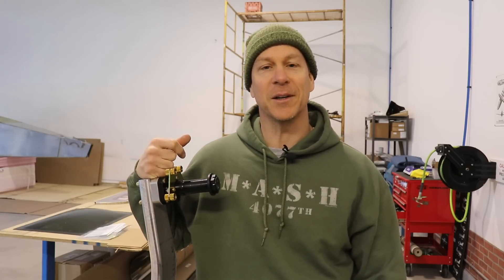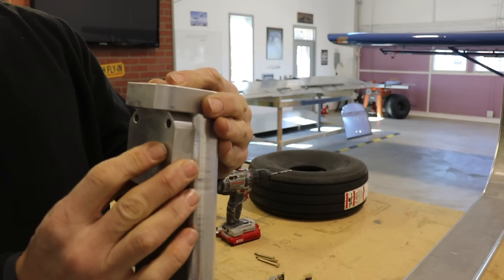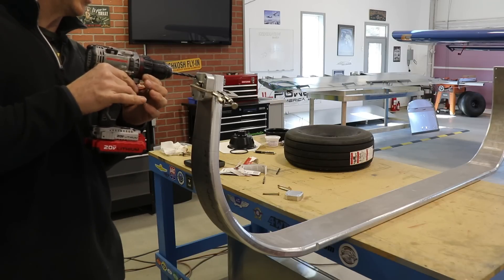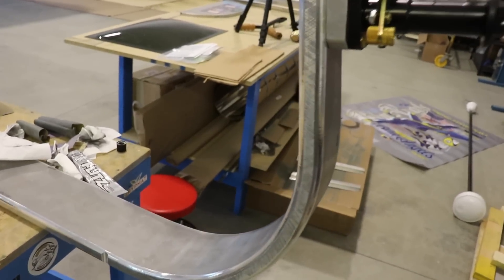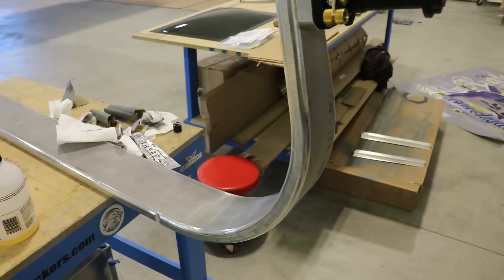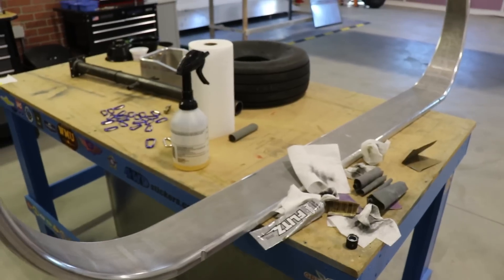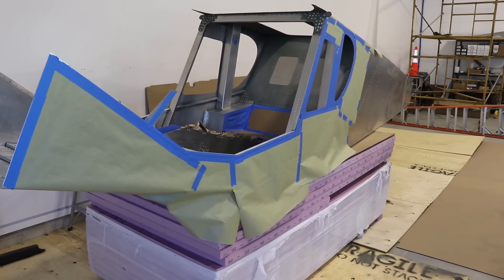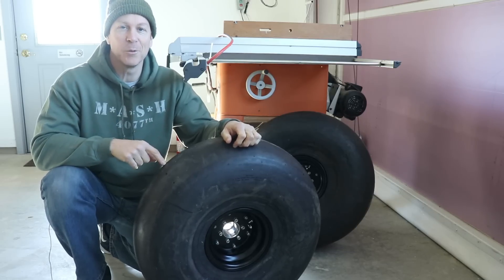Ch-750 KITPLANE Landing Gear and Fuselage Update (Ep36)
Here's an update on my Ch-750 kitplane landing gear and fuselage. Just a quick update on the gear and the prep for the interior paint on the Zenith CH-750 Super Duty fuselage. Man I'm just having a blast building this airplane! It's even more fun now as I get closer and closer to the big milestone of getting the airplane on it's feet!